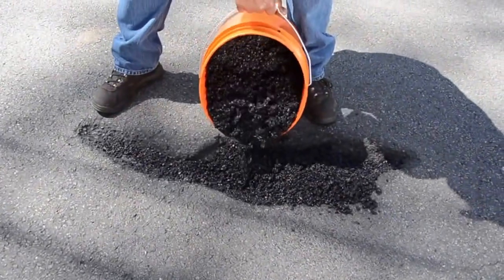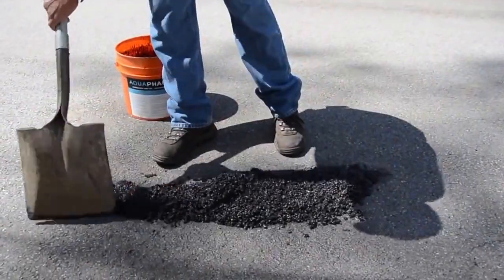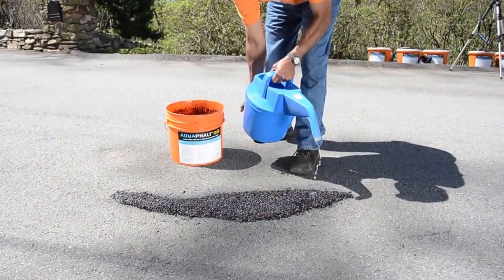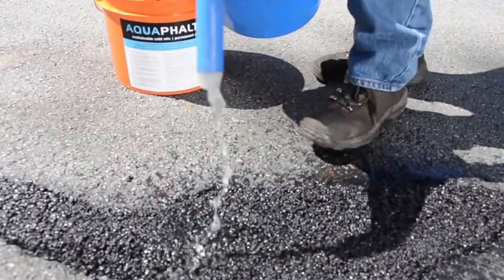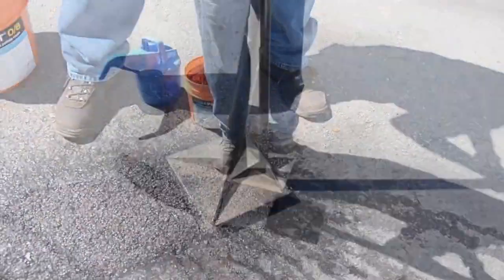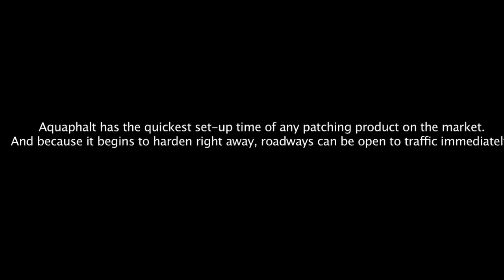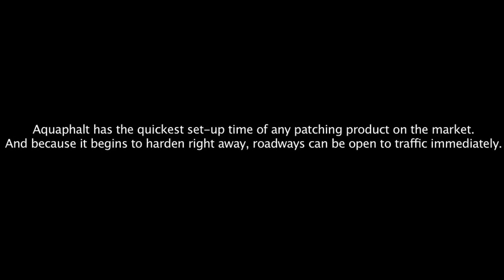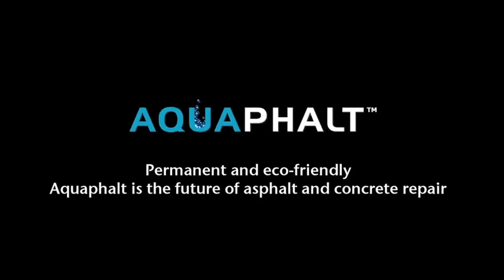Aquaphalt Road Repair Patch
Quick road repairs use to require large crews, heavy equipment, perfect weather, and a hefty invoice to boot. Kind of like fishing with dynamite. Revolutionary Aquaphalt offers a better solution.  Activates with water!